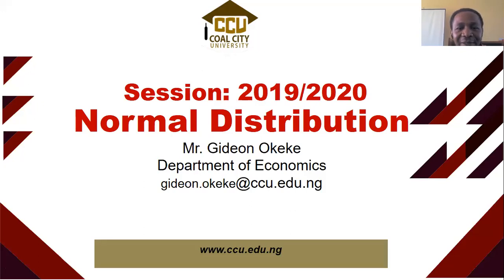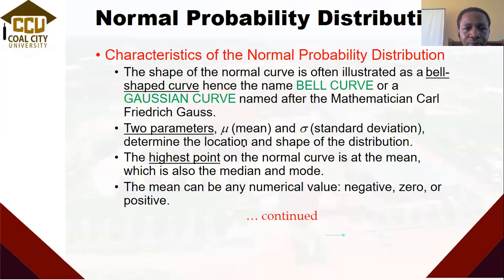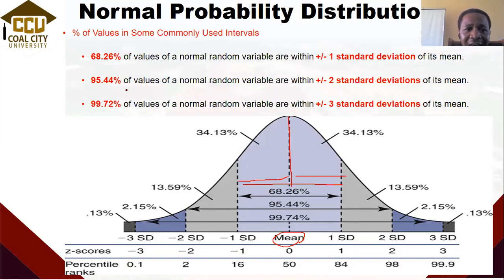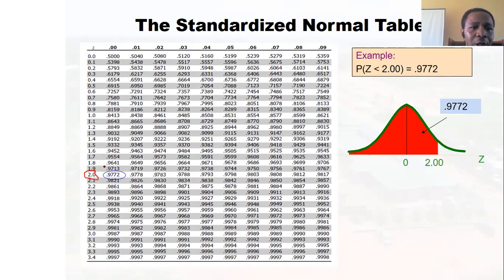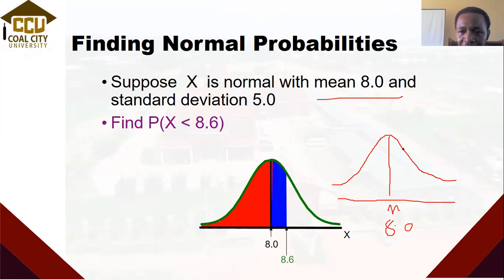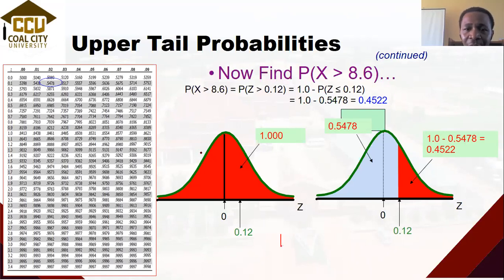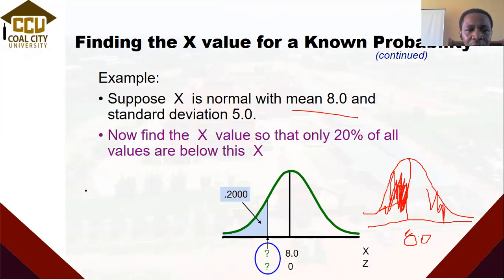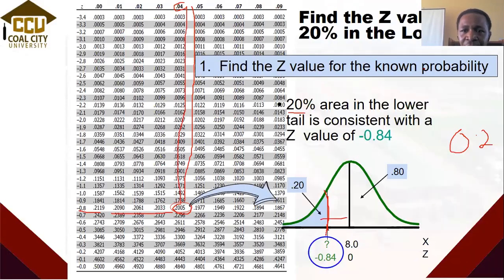NORMAL DISTRIBUTION 1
SOCIAL SCIENCE STATISTICS